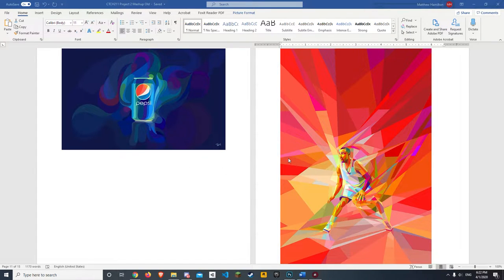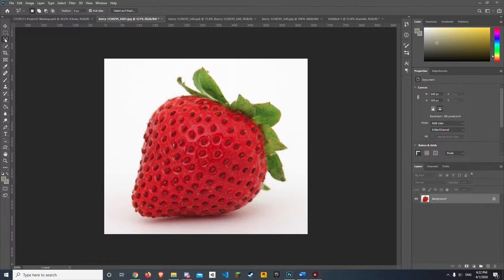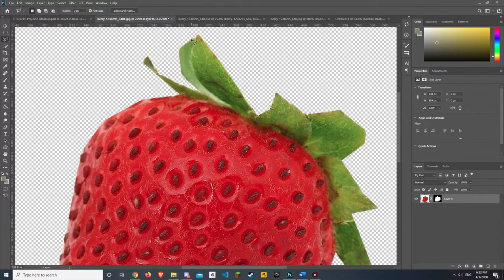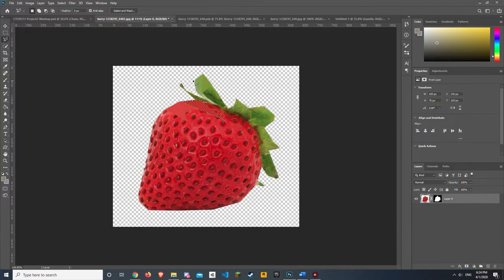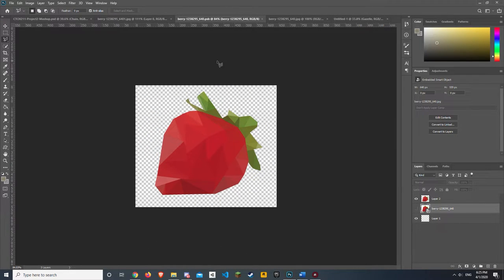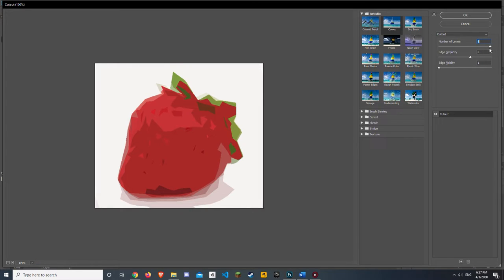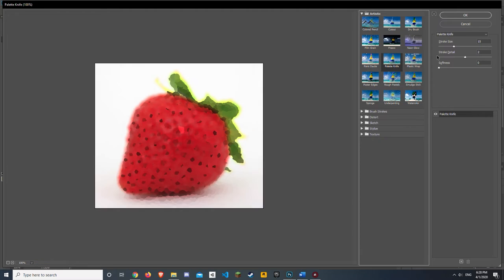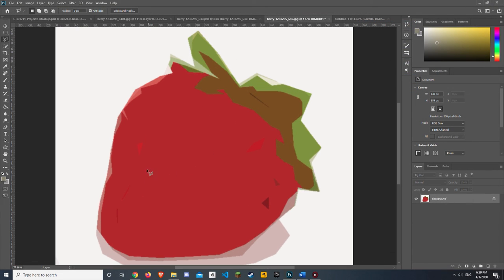Low Poly Image Conversion Techniques in Photoshop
This is a video that was made for CTCH211 Digital Studio Tools in the Winter semester of 2020. The video demonstrates a couple different methods on how to transform a normal image into a low poly image in Adobe Photoshop 2020.

The art work shown in the beginning of the video was made by Chris Tsevis.

The strawberry used to demonstrate the low poly techniques was a free image obtained from Pixabay:

🎵 Track Info:
Artist: Dan Lebowitz
Title: Dan Lebowitz - Wishful Thinking (Country & Folk)

Title: Happy Life by FREDJI